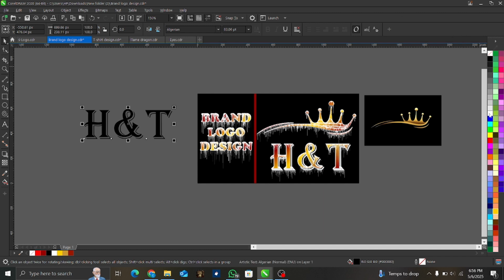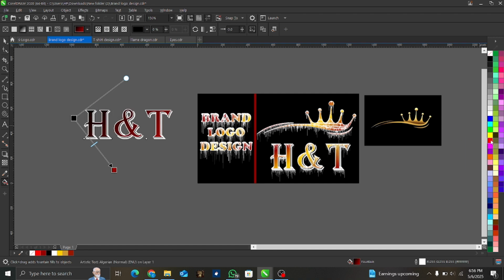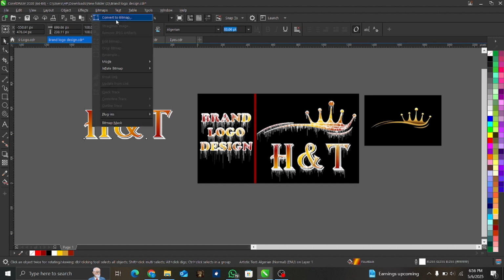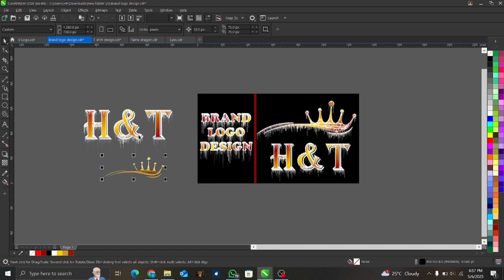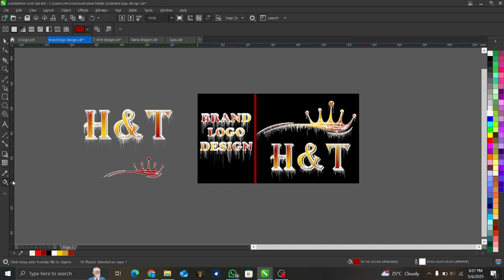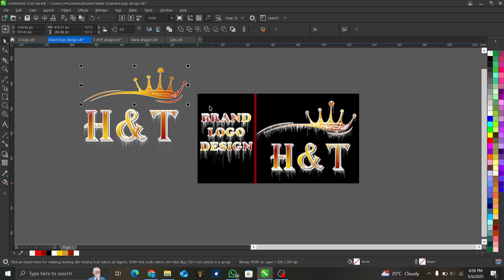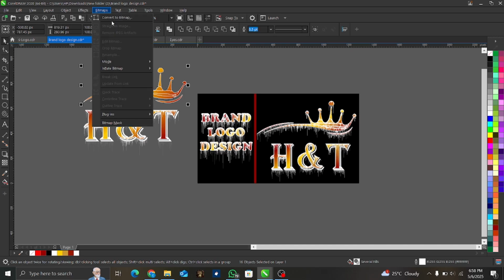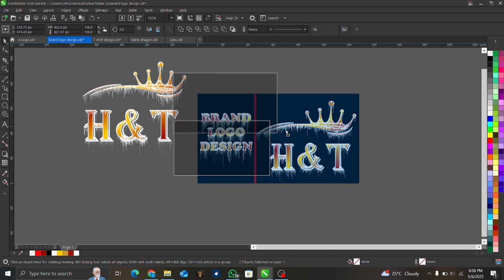You Will Regret Skipping this Design Tip | Brand Logo Design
Do you want to be a professional graphic designer? With my tutorial videos, you are guaranteed to reach your desired goal.

Follow for more helpful design tips.